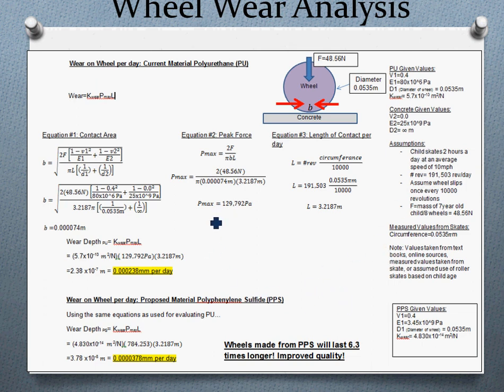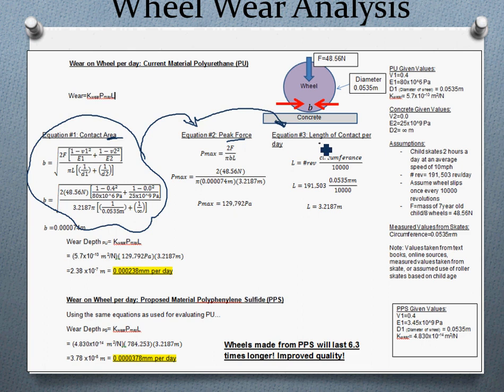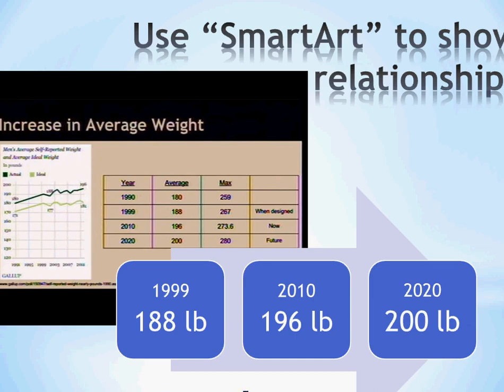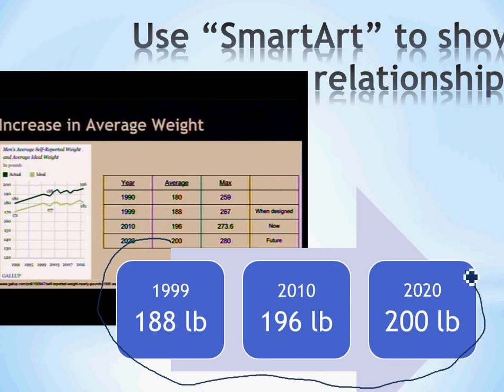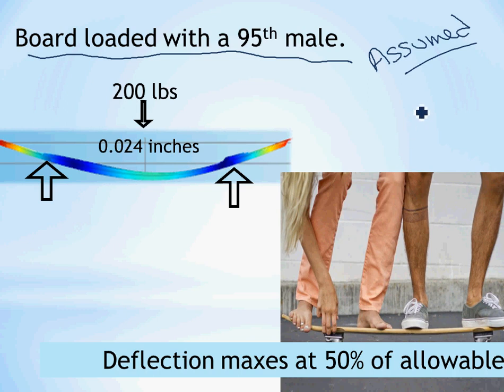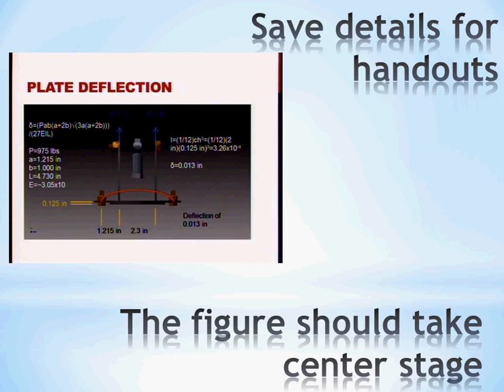prepare your slides pt2 w15